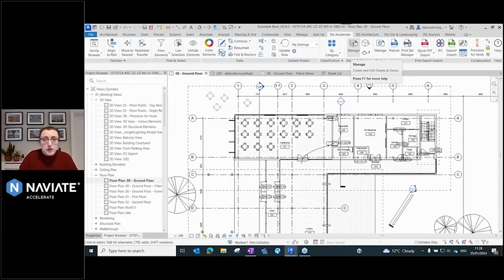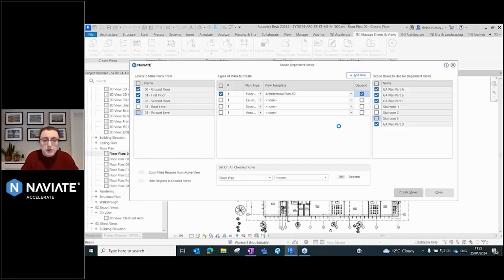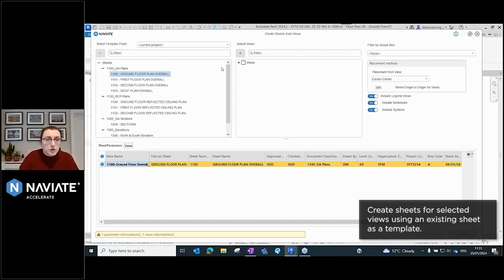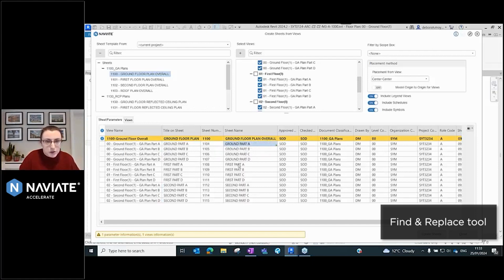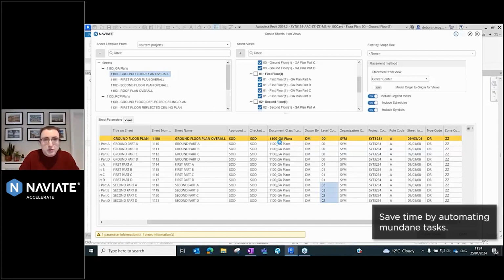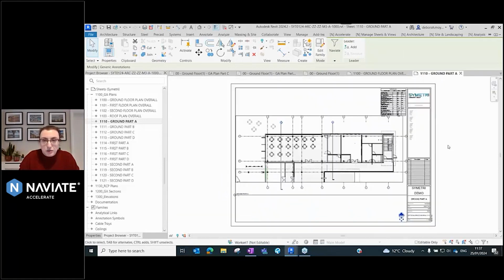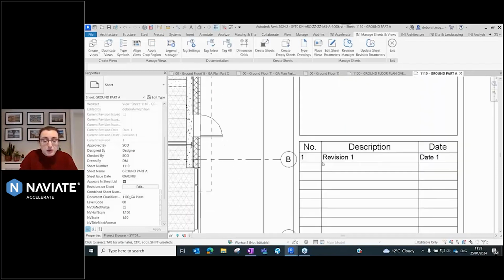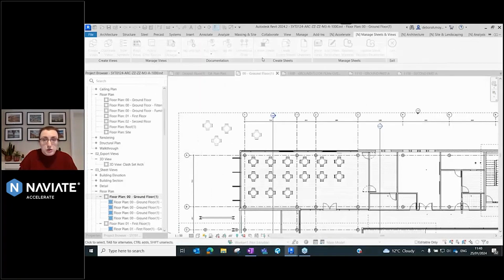Accelerate you Projects in Revit: Sheets and Views Tools